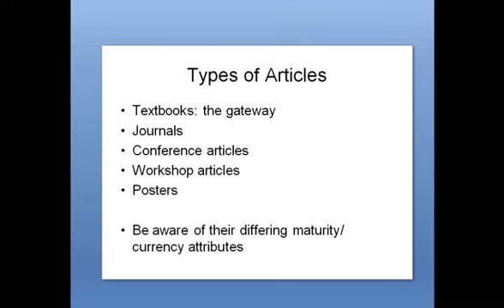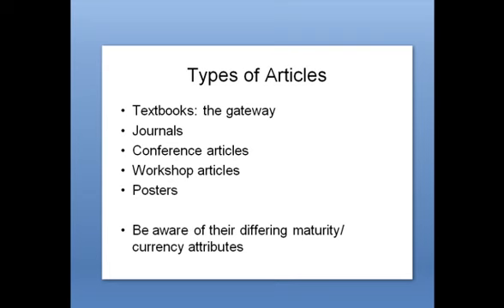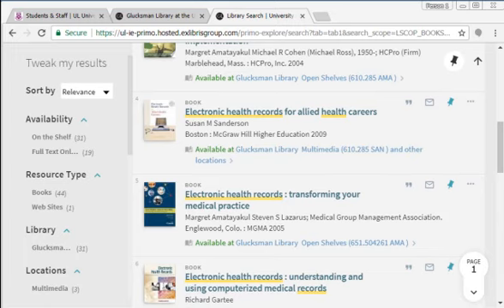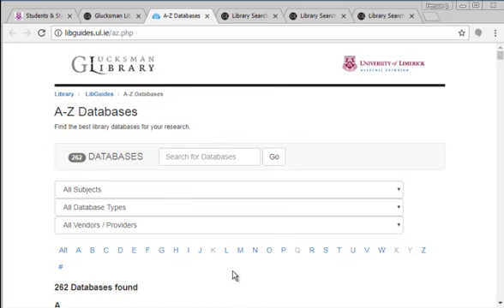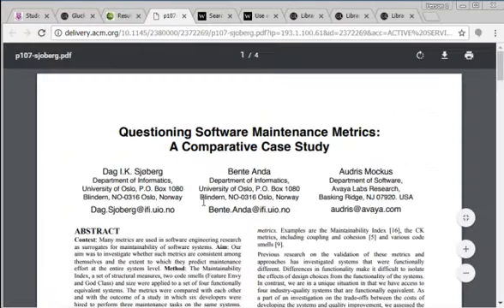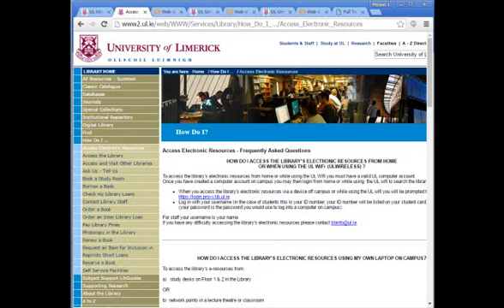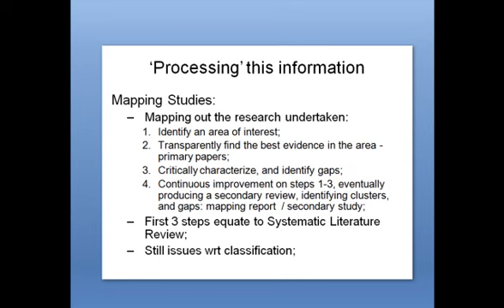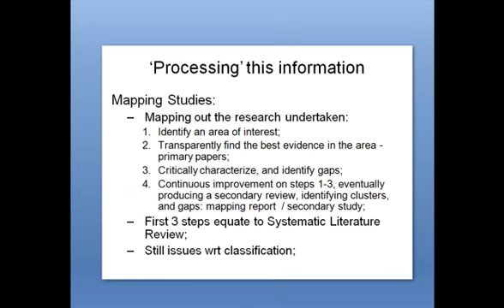Lecture 2 Part 4 2017 new library